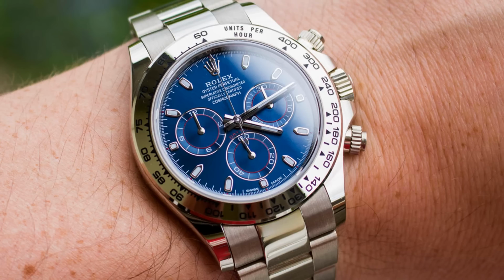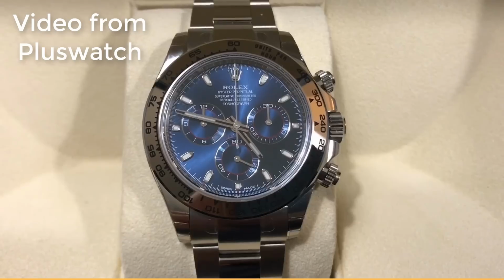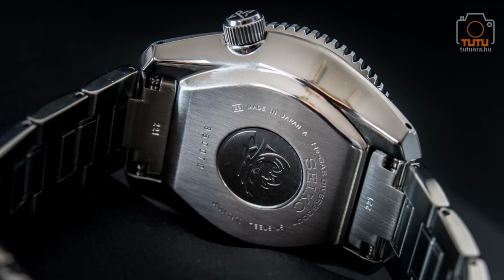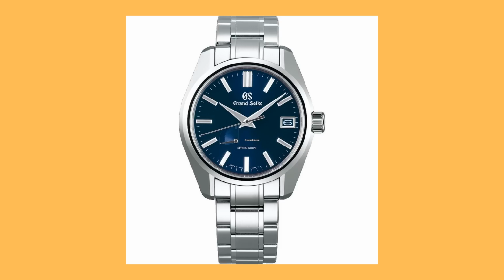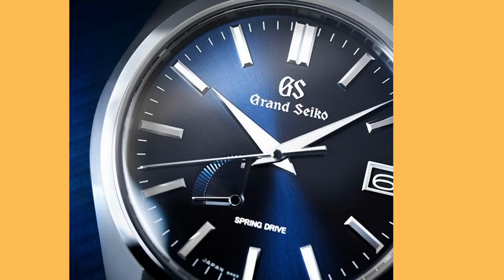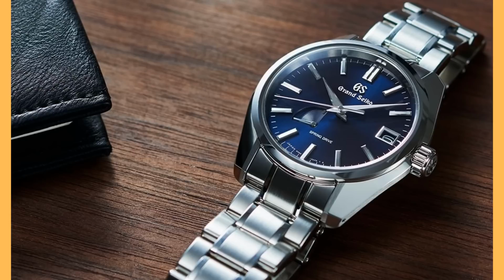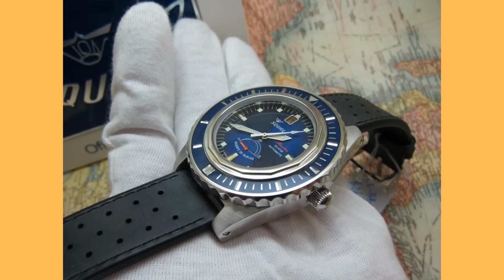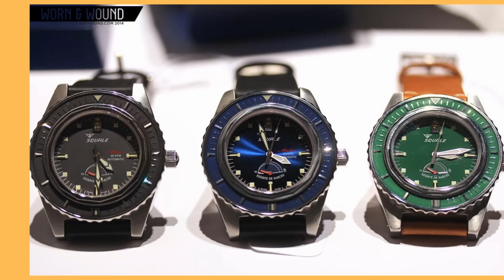The Dream Watch Collection Ep. 1 - New series!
In today's video I introduce you to my new series "The Dream Watch Collection" where I dive deep into my watch desires and show you cool, beautiful and interesting watches that I would buy for a collection, if I had infinite amounts of money. We start off the series with 4 great watches!

Featured watches
Rolex Daytona 18K WG Blue Dial Ref. 116509
Seiko Marinemaster SLA021J1
Grand Seiko SBGA375
Squale Master 60 ATM

Amazon Store